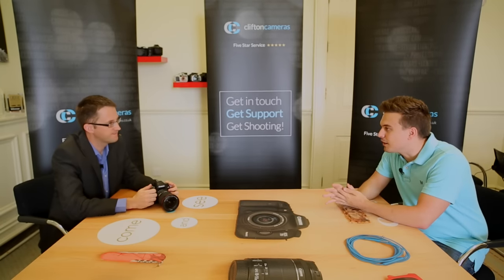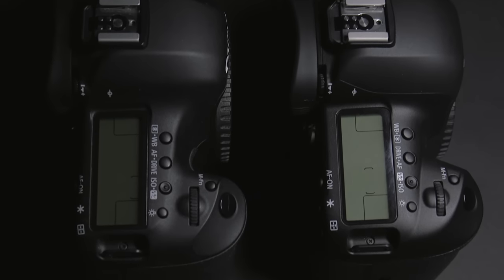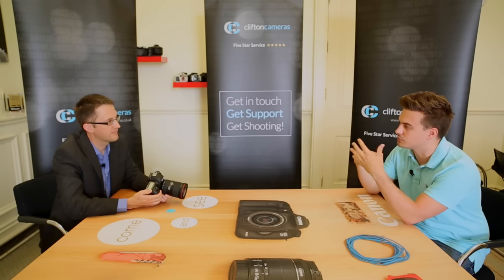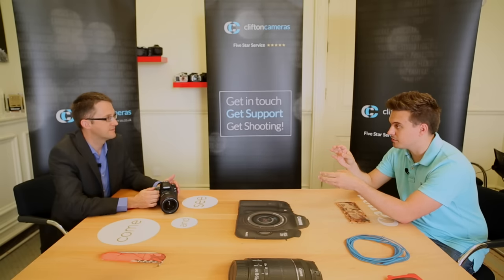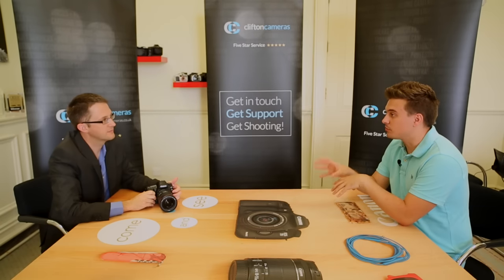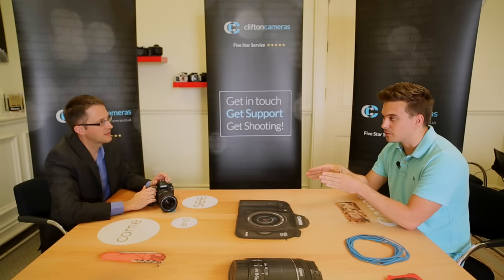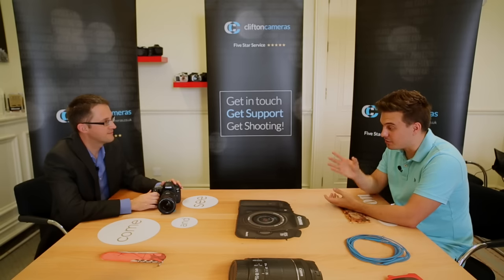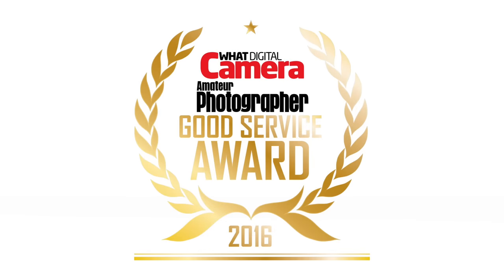The Canon EOS 5D MK IV IS HERE! - In-Depth Interview!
In this video we had an invitation from David Parry at Canon UK to come and take a look at the brand new, amazing Canon EOS 5D MK IV!